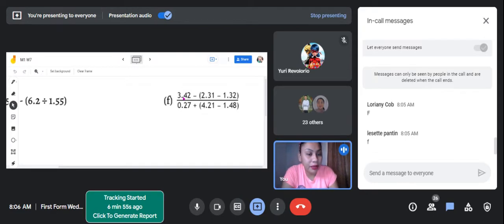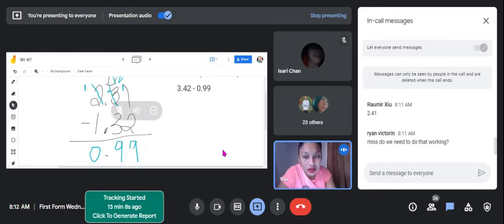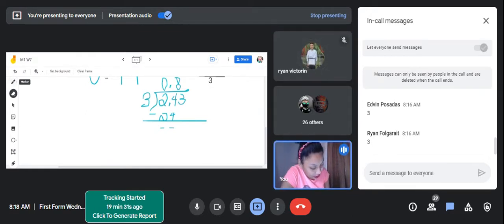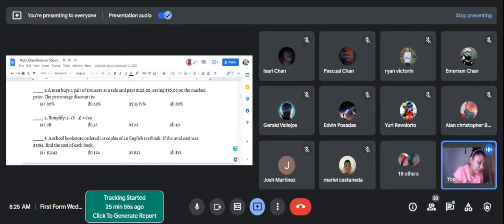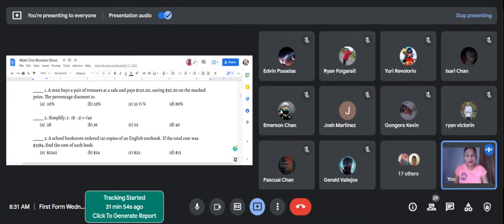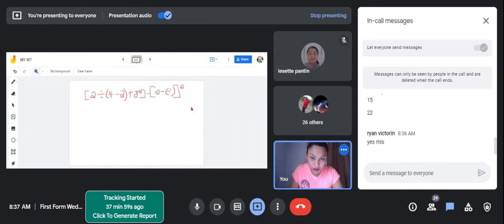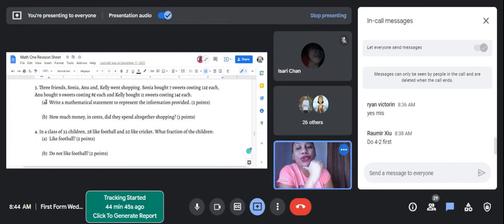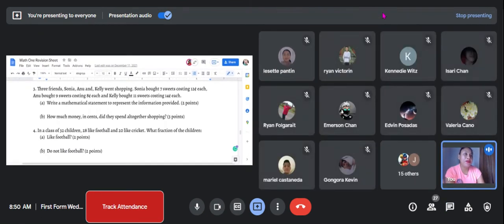January 12th, 2022 Mathematics One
First Form
Revision Session Two
Mixed Concepts